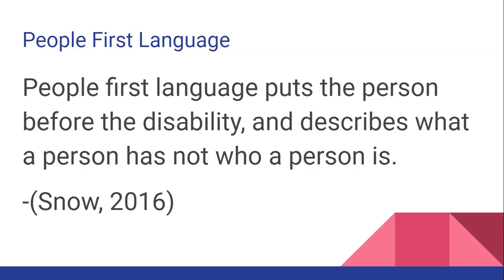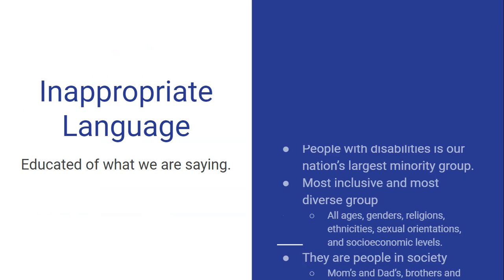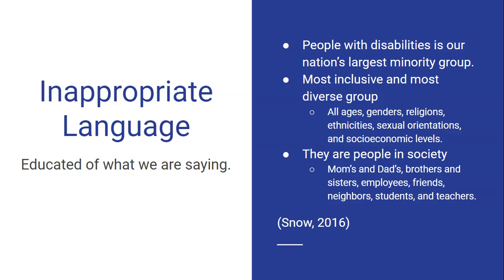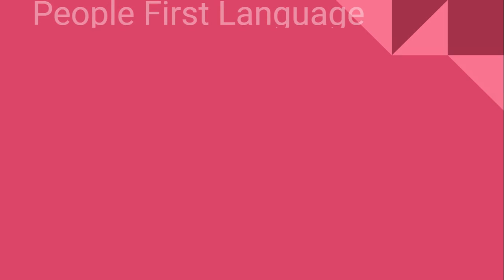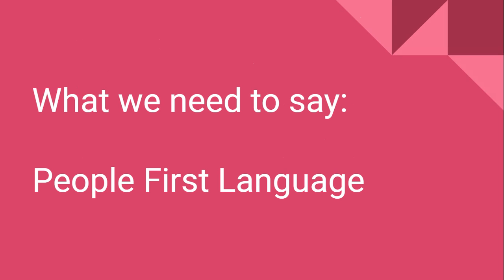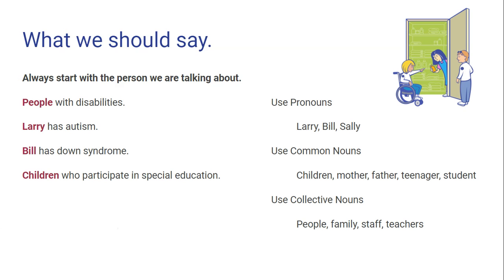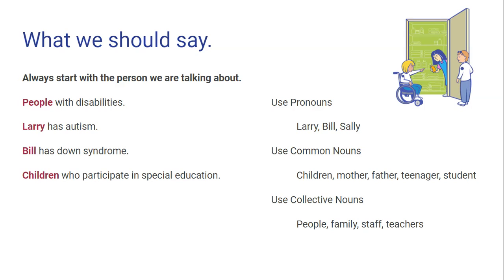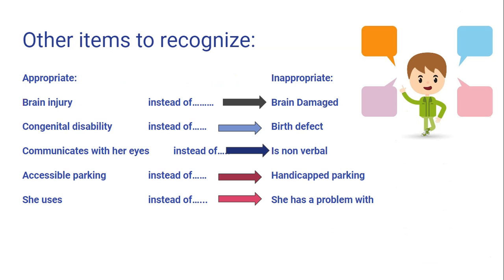EDL 853 Module 9